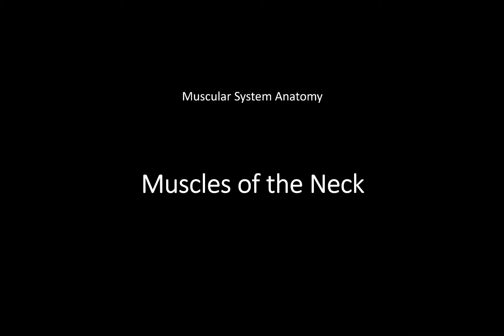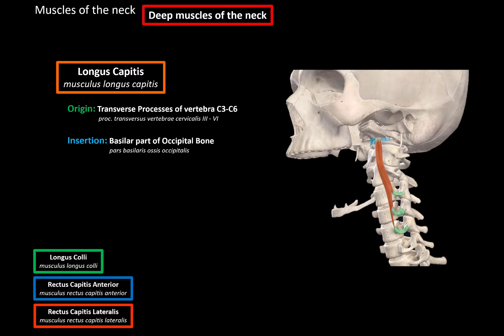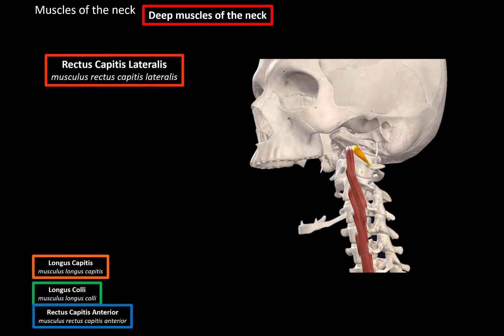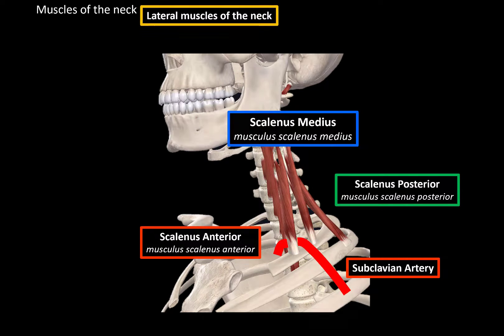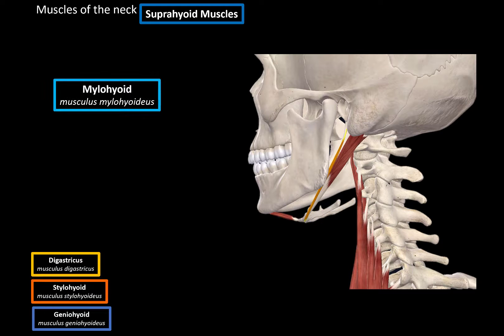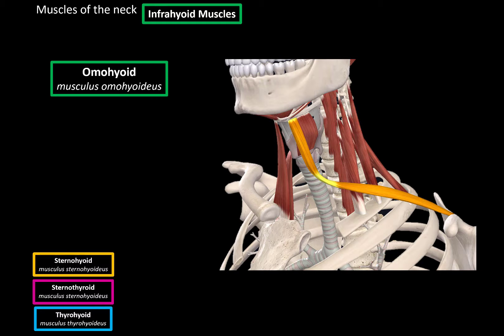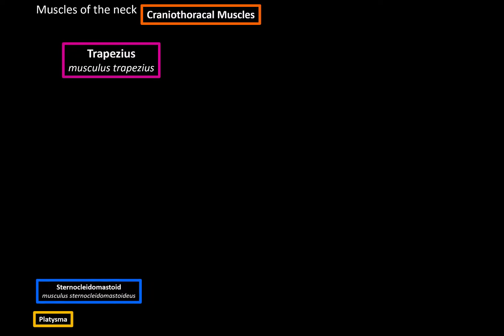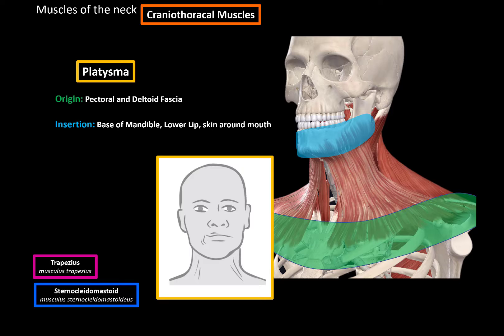Muscles of the Neck (Groups, Origin, Insertion, Function)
Content
0:00 Introduction
0:54 Division of Facial Muscles
1:32 Deep Muscles of the Neck
3:21 Lateral Muscles of the Neck
4:41 Suprahyoid Muscles
6:23 Infrahyoid Muscles
8:07 Craniothoracal

Division of the Neck Muscles:
 - Deep muscles of the neck
 - Lateralmuscles of the neck
 - Suprahyoid Muscles
 - Infrahyoid Muscles
 - Craniothoracal Muscles

 - Longus Capitis
 musculus longus capitis
  - Origin: Transverse Processes of vertebra C3-C6 (proc. transversus vertebrae cervicalis III - VI )
  - Insertion: Basilar part of Occipital Bone
  pars basilaris ossis occipitalis
 - Longus Colli
 musculus longus colli
  - Superior Oblique Part
   § Origin: Transverse Processes of vertebra C3-C5
   proc. transversus vertebrae cervicalis III - V
   Insertion: Anterior Tubercle of Atlas C1
   tuberculum anterius atlantis
  - Vertical Part
   § Origin: C5-T3 Body
   § Insertion: C2-C4 Body
  - Inferior Oblique Part
   § Origin: T1-T3 Body
   § Insertion: C5-C6 Transverse Process
 - Rectus Capitis Anterior
 musculus rectus capitis anterior
  - Origin: Lateral mass of Atlas C1
  massa lateralis atlantis
 - Rectus Capitis Lateralis
 musculus rectus capitis lateralis
  - Origin: Transverse Process of Atlas C1
  processus transversus atlantis
  - Insertion: Lateral Part of Occipital Bone
  pars lateralis ossis occipitalis

Lateral muscles of the neck
 - Scalenus Anterior
 musculus scalenus anterior
  - Origin: Transverse Process of C3-C6
  Proc. transversus vertebrae cervicalis III - VI
  - Insertion: Scalenus Tubercle on 1st Rib
  tuberculum m scaleni costa primae
 - Scalenus Medius
 musculus scalenus medius
  - Origin: Transverse Process of C1/C2-C7
  Proc. transversus vertebrae cervicalis I/II - VII
  - Insertion: Surface of 1st Rib (behind scalenus anterior)
  facies superior costae prima
 - Scalenus Posterior
 musculus scalenus posterior
  - Origin: Transverse Process of C5-C7
  Proc. transversus vertebrae cervicalis V - VII
  - Insertion: Surface of 2st Rib
  costae II

Suprahyoid Muscles
 - Digastricus
 musculus digastricus
  - Posterior Belly
  venter posterior
   - Origin: Mastoid Notch of Temporal Bone
   incisura mastoidea
   - Insertion: Tendon that inserts at hyoid bone
  - Anterior Belly
  venter anterior
   - Origin: Tendon that inserts at hyoid bone
   - Insertion: Digastric Fossa of Mandible
    fossa digastrica
 - Stylohyoid
 musculus stylohyoideus
  - Origin: Styloid Process of Temporal Bone
  processus styloideus
  - Insertion: Hyoid bone
 - Mylohyoid
 musculus mylohyoideus
  - Origin: Mylohyoid Line of Mandible
  linea mylohyoidea
  - Insertion: Hyoid bone
os hyoideum
 - Geniohyoid
 musculus geniohyoideus
  - Origin: Mental Spine of Mandible
  spina mentalis
  Insertion: Hyoid bone

Infrahyoid Muscles
 - Sternohyoid
 musculus sternohyoideus
  - Origin: Sternum and Clavicle
  - Insertion: Hyoid bone
 - Sternothyroid
 musculus sternohyoideus
  - Insertion: Thyroid Cartilage
cartilage thyroidea
 - Thyrohyoid
 musculus thyrohyoideus
  - Origin: Thyroid Cartilage
  - Insertion: Hyoid Bone
 - Omohyoid
 musculus omohyoideus
  - Superior Belly
  venter superior
   - Insertion: Hyoid Bone
  - Inferior Belly
  venter inferior
   - Origin: Scapula

Craniothoracal Muscles
 - Sternocleidomastoid
 musculus sternocleidomastoideus
  - Origin: Sternum + Clavicle
  - Insertion:
Mastoid Process + Superior Nuchal Line
 - Trapezius
 musculus trapezius
  - Superior Part
   - Origin:
- Superior Nuchal Line
- External Occipital Protuberance
   - Nuchal Ligament
   - Insertion:
- Acromial end of clavicle
   - Acromium of Scapula
  - Middle Part
   - Origin: Spinous Process of C7-T3/T4
   - Insertion: Spine and Acromium of Scapula
  - Inferior Part
   - Origin: Spinous Process of T4-T12
   - Insertion: Spine of Scapula
 - Platysma
  - Origin: Pectoral and Deltoid Fascia
  - Insertion: Base of Mandible, Lower Lip, skin around mouth